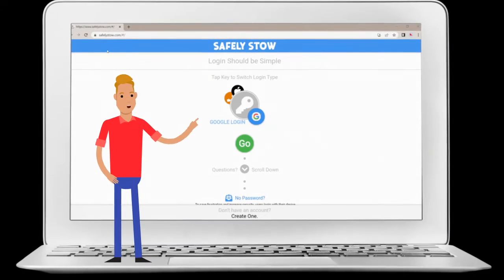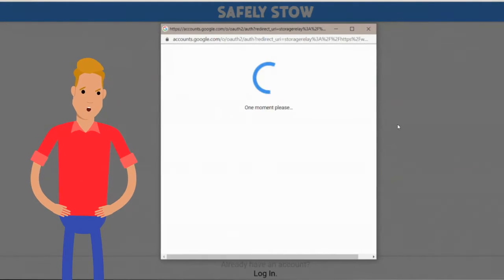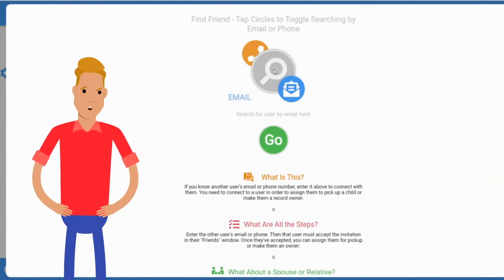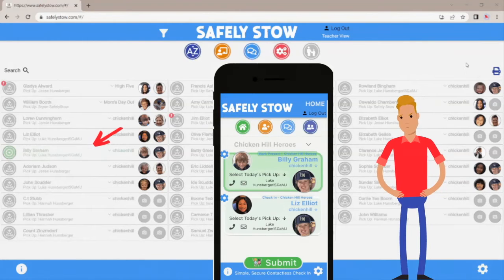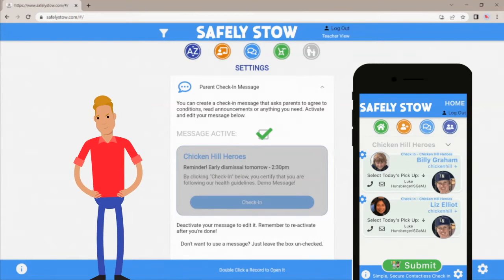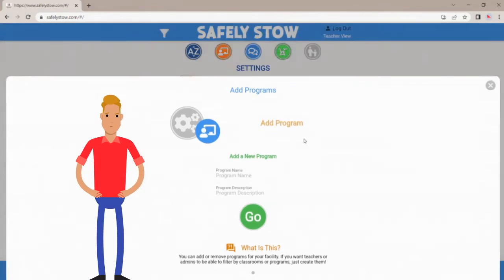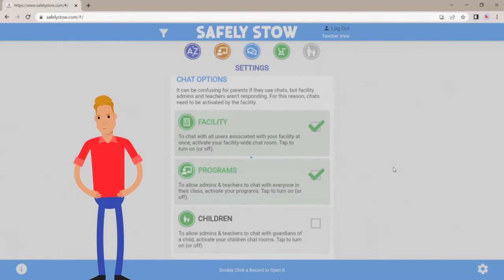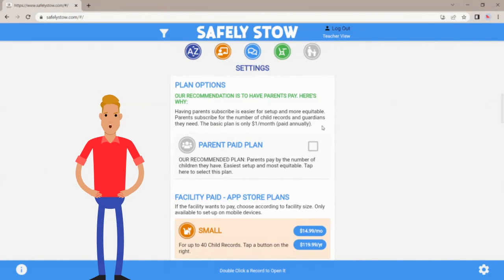Safely Stow Facility Instructions 2022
Complete instructions from creating a facility, learning how to set up programs, chats, child records etc. Easy to follow and brief.

Safely Stow is the absolutely easiest tool ever for managing attendance, contactless check-in, pick-up and communications for child care providers.

• Attendance Management
• Contactless Check In
• Contactless Pick Up
• Parent Drop off Message & Sign Off
• Chats for Facility, Classrooms, Parents
• Pick Assignment
• Photo Verification for Pick Up
• Remote Pick up and Check In
• Live Roster Updates
• Easy Print Rosters
• Easy Start Up
• NO COST to Facilities – Parents Pay Subscriptions in app (Facility Paid Plans also available)
• Grandparent Friendly!